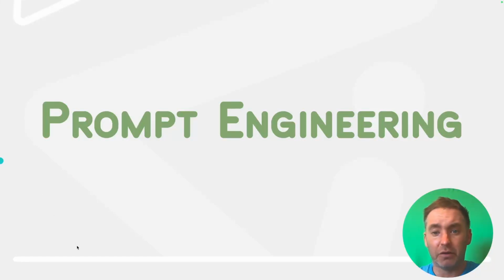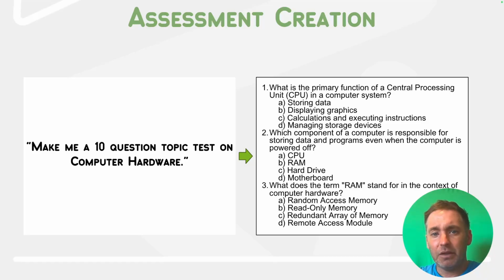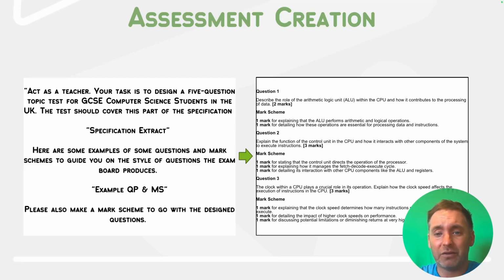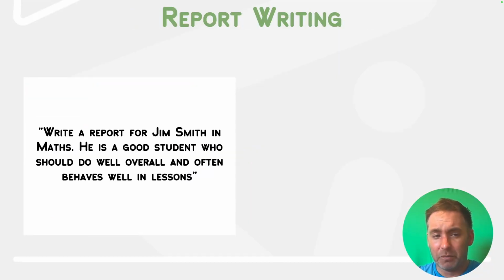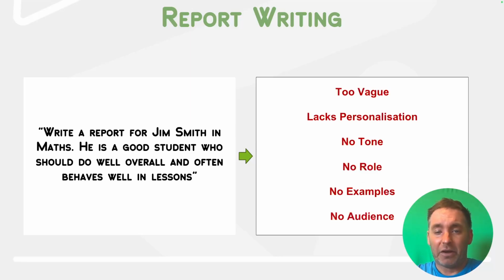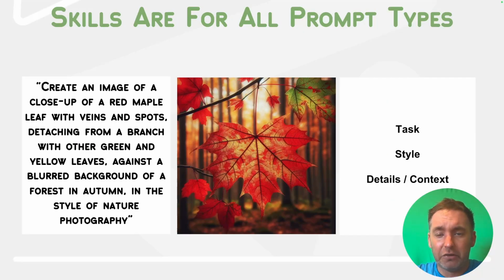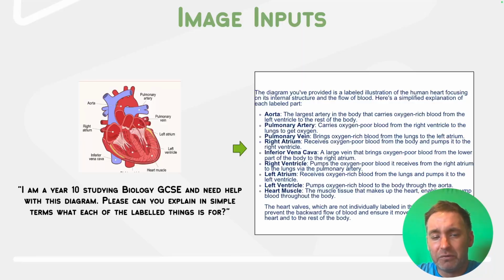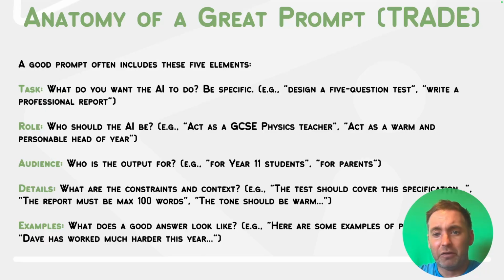Master AI Prompt Engineering for Teachers | TRADE Framework Guide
Learn how to write perfect AI prompts for education with the TRADE framework! This comprehensive guide shows teachers and educators how to transform vague requests into powerful, specific prompts that get amazing results from AI tools like ChatGPT, Claude, and Google Gemini.

📚 What You'll Learn:
- The 5 essential elements of effective prompts (TRADE)
- Real classroom examples: assessment creation & report writing
- Common prompting mistakes and how to fix them
- How to use images, documents, and multimodal inputs
- The conversation approach to refining AI outputs

Perfect for:
✅ Teachers using AI for lesson planning
✅ Educators creating assessments
✅ Anyone writing school reports
✅ EdTech professionals
✅ AI beginners in education

🔗 Resources Mentioned:
- TRADE Framework (Task, Role, Audience, Details, Examples)
- Sample prompts for GCSE assessment creation
- Report writing templates

💡 Key Takeaway: Better prompts = Better results. One well-crafted prompt can save hours of work!